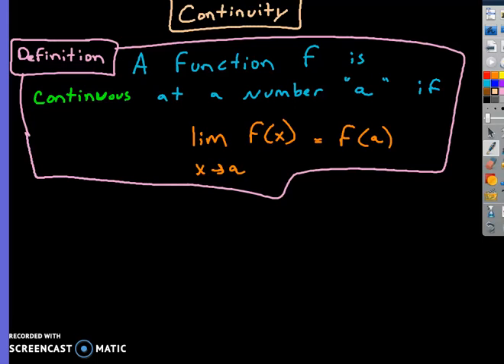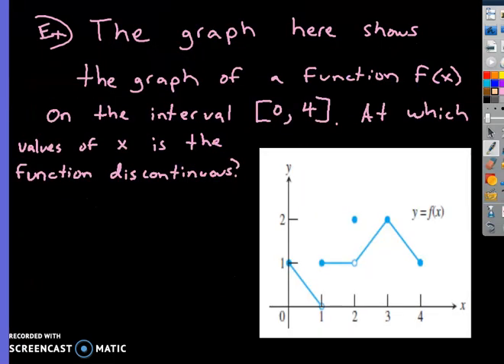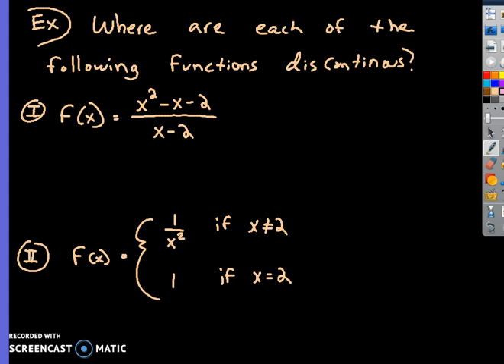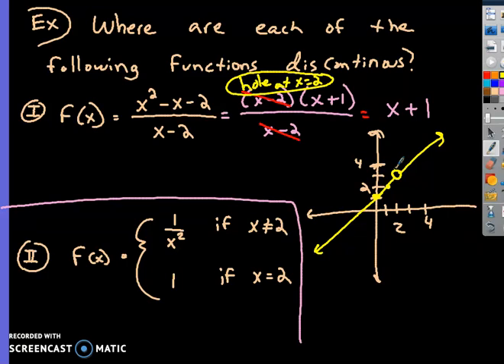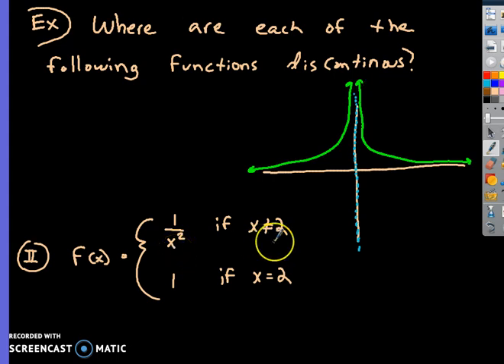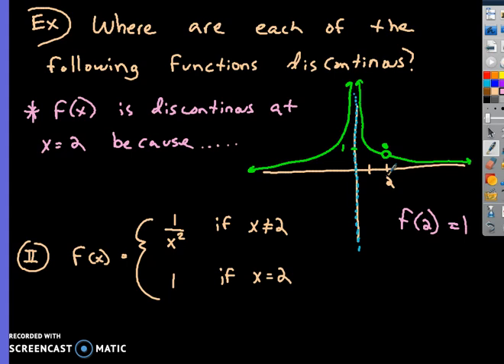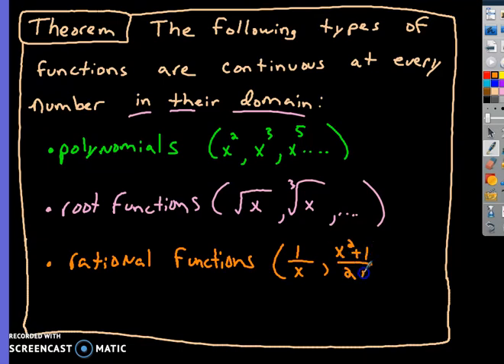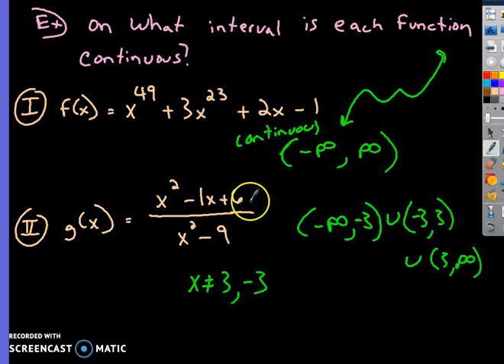CONTINUITY (CALCULUS)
This video is about finding points of discontinuity in a function.  It is meant for a calculus class.